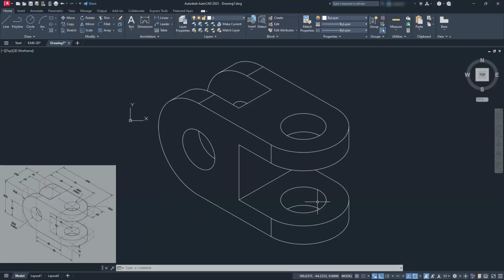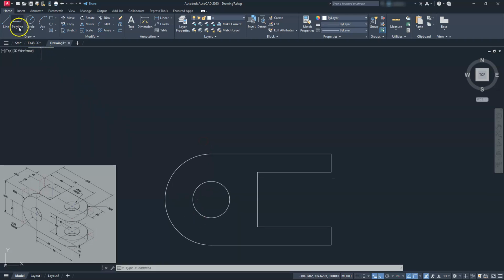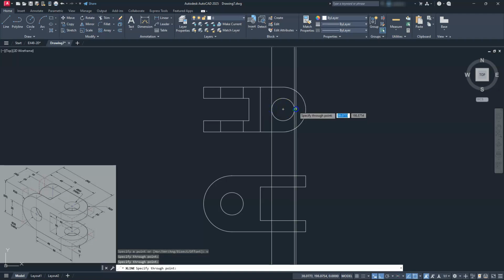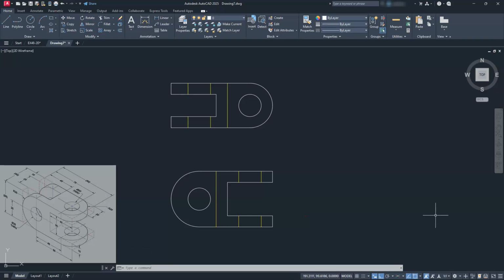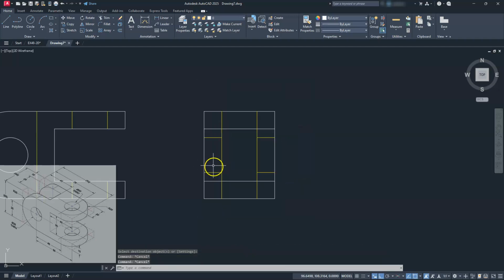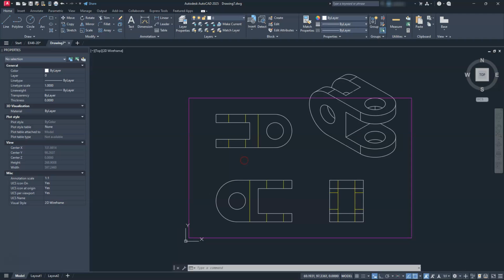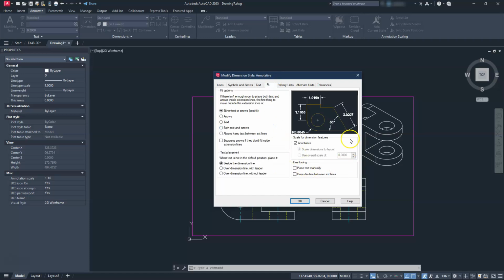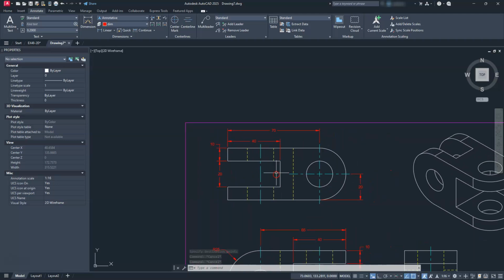2D AutoCAD Drafting - Scale Factor, Dimensioning, Offset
Chapters
00:00 Intro
00:47 Drafting
13:49 Dimensioning
23:21 Conclusion
23:45 End